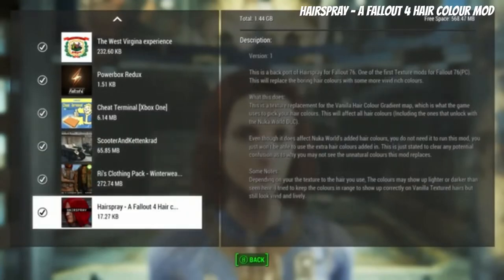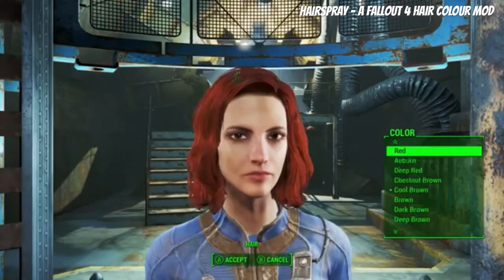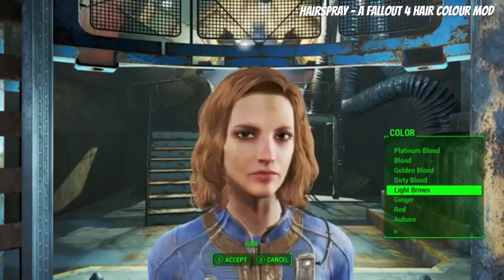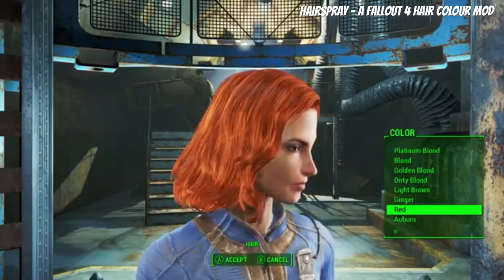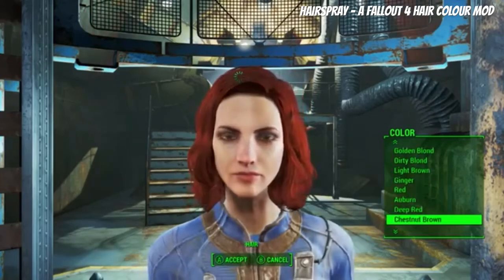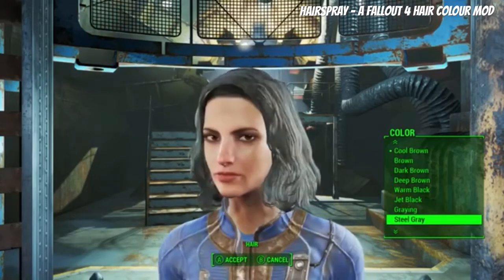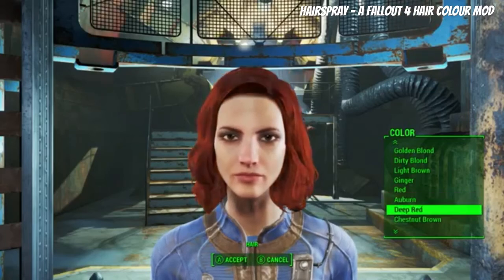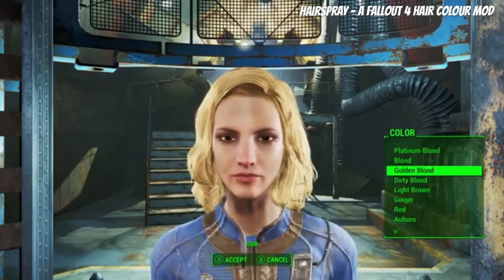Fallout 4 Xbox One/PC Mods|Hairspray - A Fallout 4 Hair Colour Mod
Hairspray - A Fallout 4 Hair Colour Mod
Motherofdeathclaws/NovaWuulf